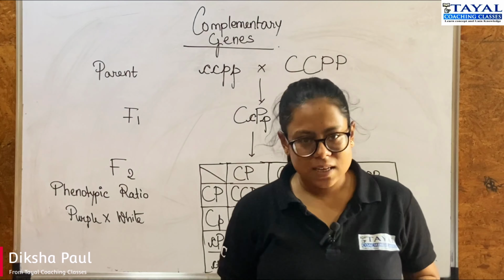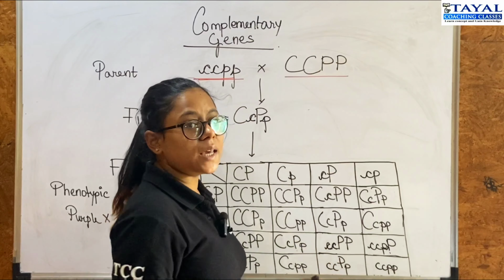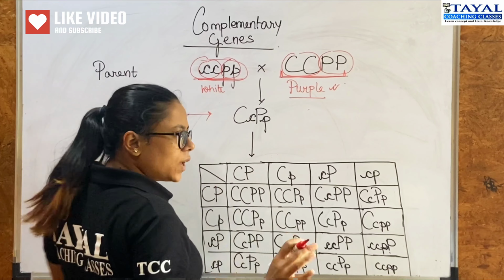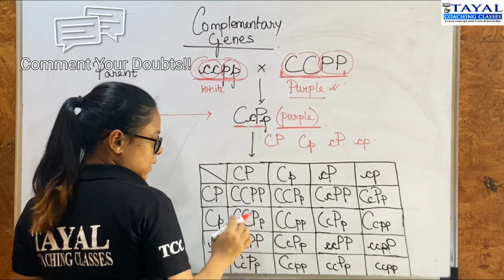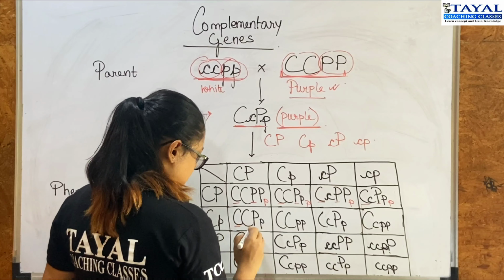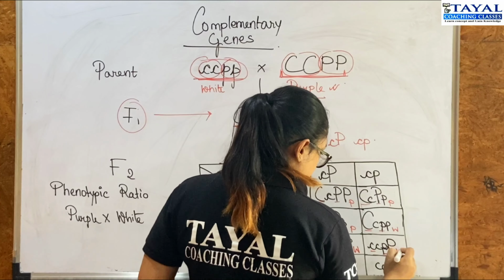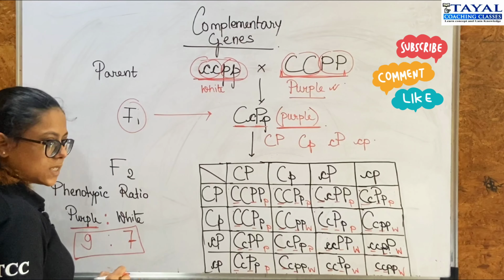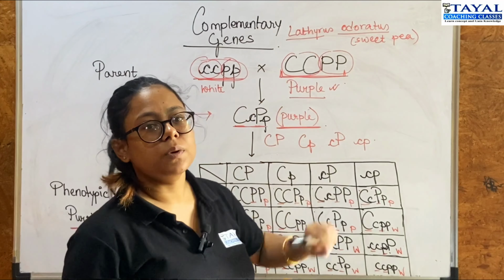Complementary Gene || Dihybrid Cross Explanation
So let's crack IIT.

To understand physics or chemistry in easy way so that " apke man se sabi subjects ka dar nikal jae "

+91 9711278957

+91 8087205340